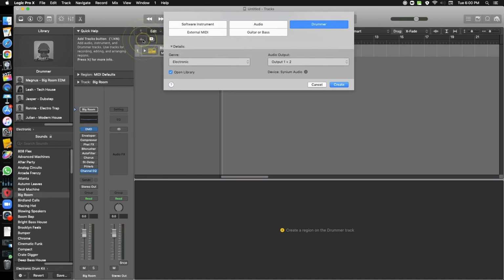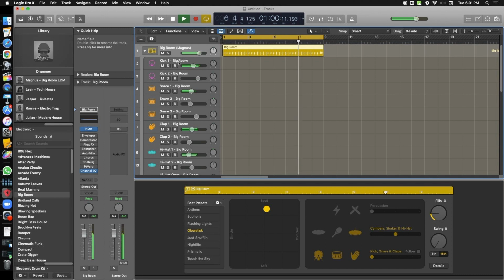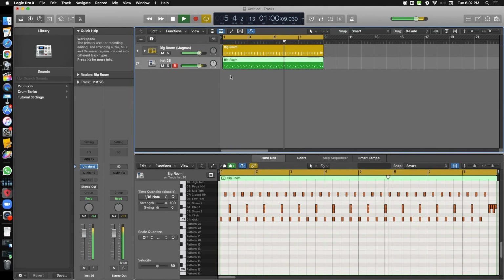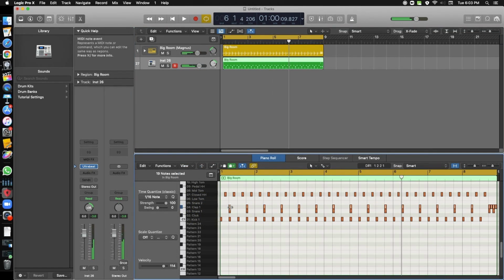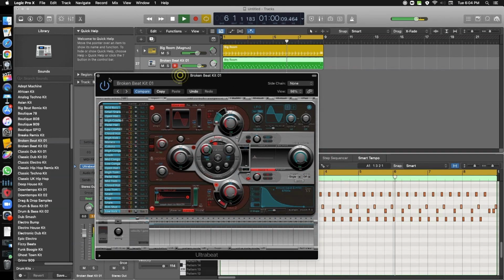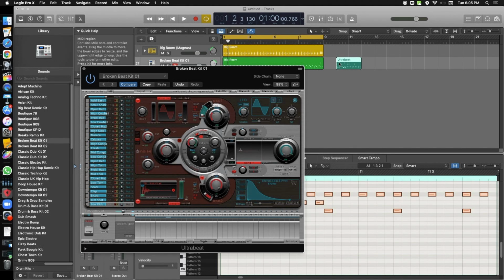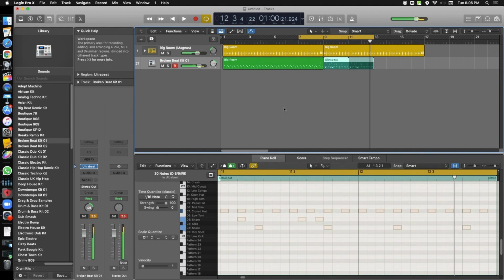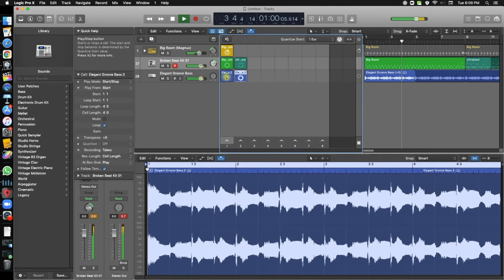Creating Beats with Logic Pro X Drum Machines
A tutorial showing how beats can be produced using the different drum machine (software instruments) in Logic Pro X.